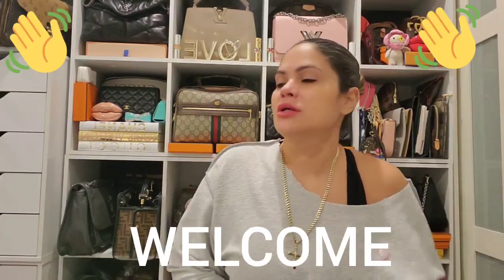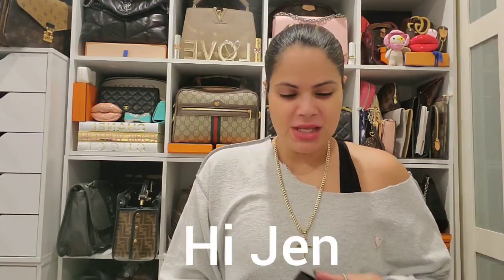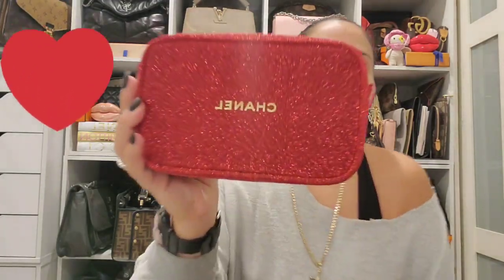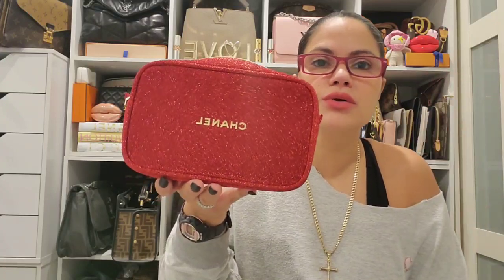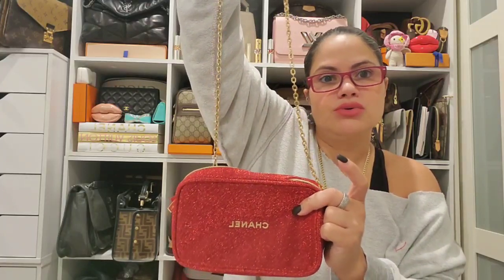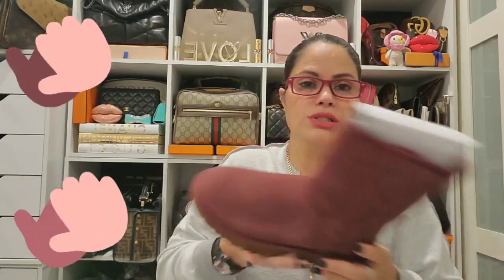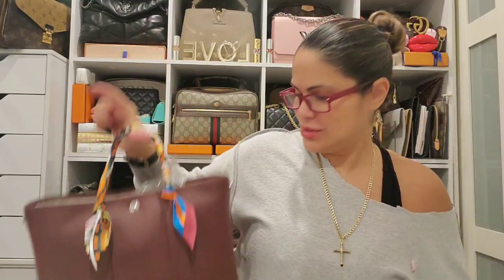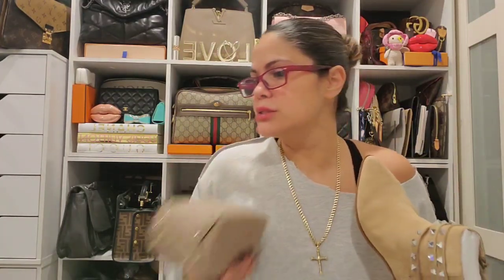Chanel Beauty, Ugg & 👢 Unboxing ❤❤❤chanel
I recorded this when I picked it up, now its sold out 😒
BUT keep looking because they restock them, & fly off the shelves. It's a beautiful lil bag & the lippie is Great!
Chanel 4pc. sheer sensation